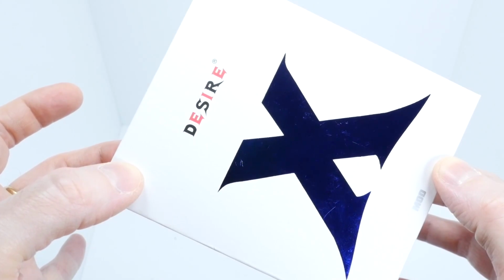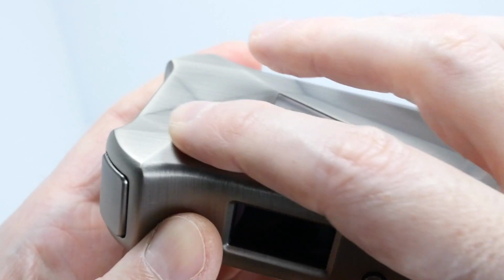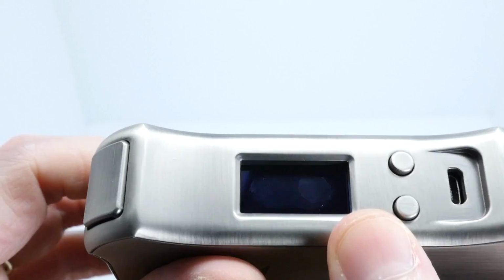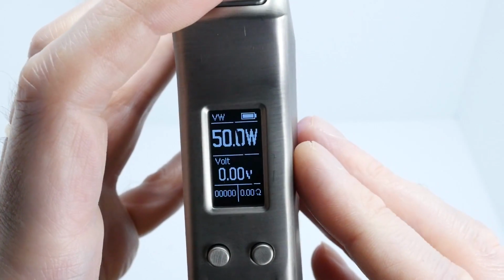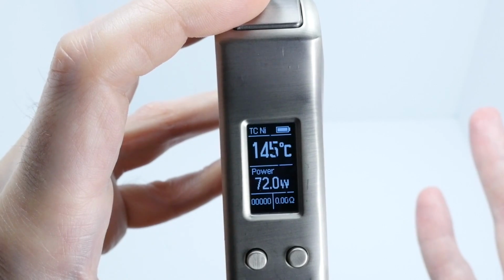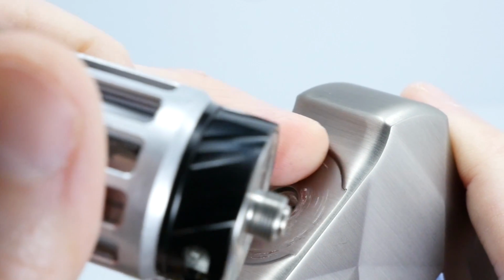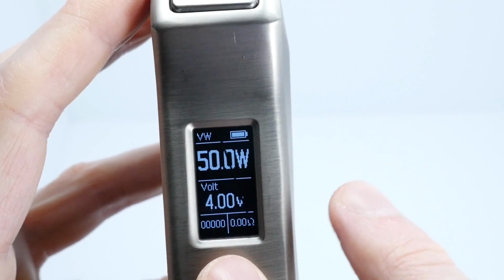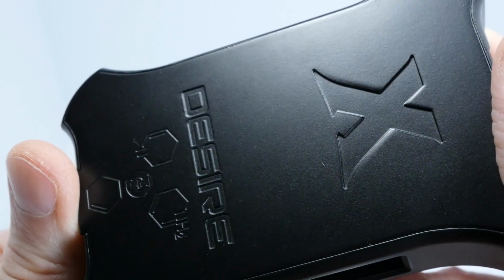Vaping The Desire X Mod! Vape From The Future?